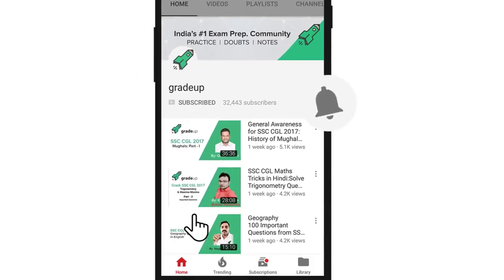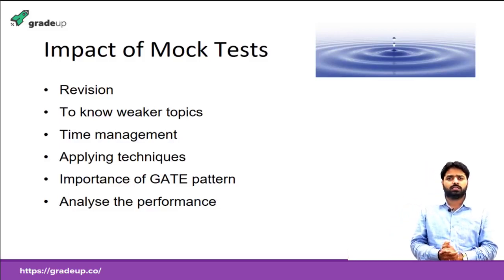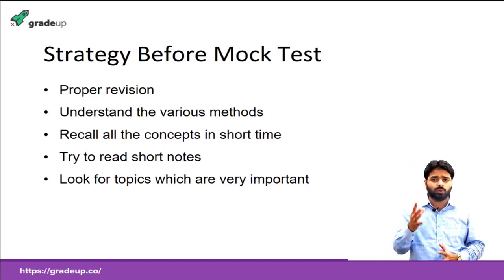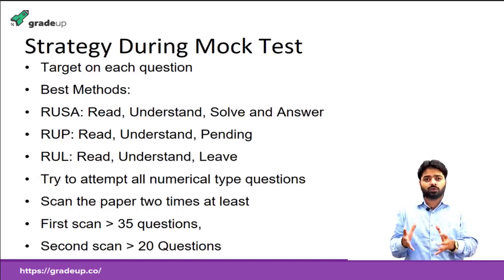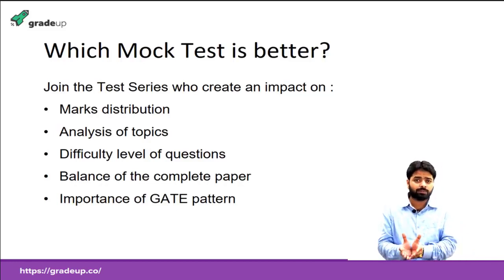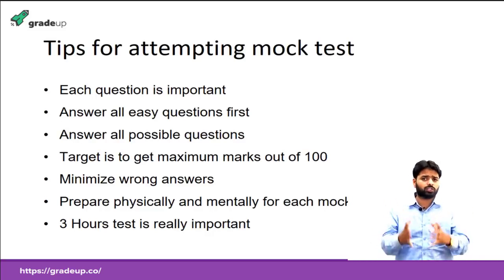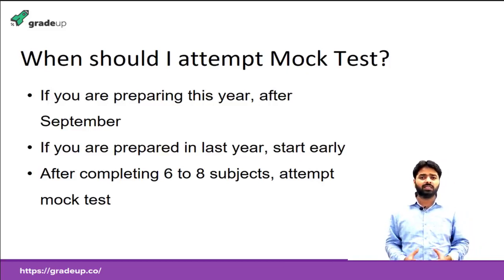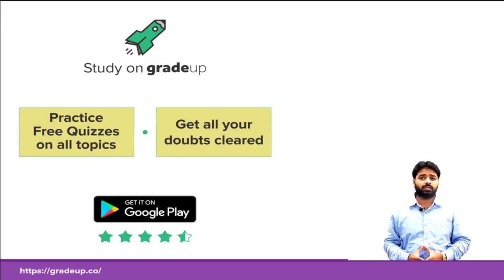How to attempt GATE Mock Tests | Strategy Before, During & After Mocks by Mallesham Devasane, IIT B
GATE Mock Tests are crucial in preparation of GATE 2019. It helps you analyse your strong/weak areas, improve accuracy as well as speed & get used to actual GATE exam pattern.

Mallesham Devasane discusses the approach to attempt GATE Mock Tests. This will help you make most of your tests and maximise your score for GATE 2019.

Do let us know your feedback about the video.